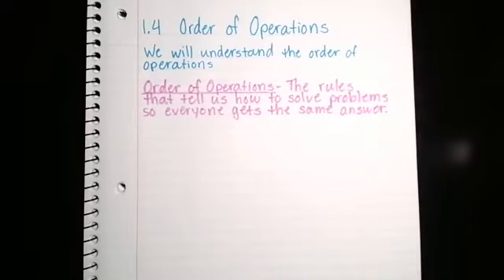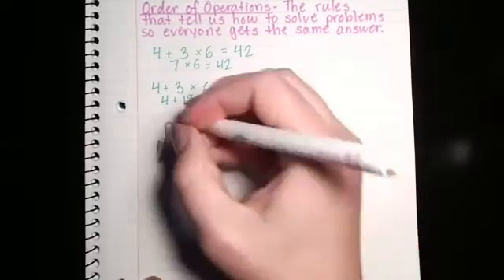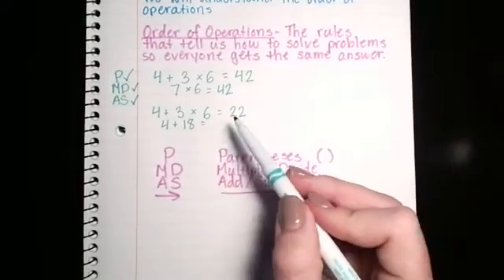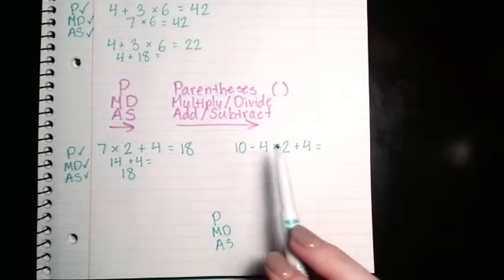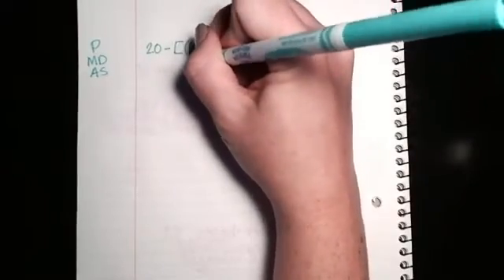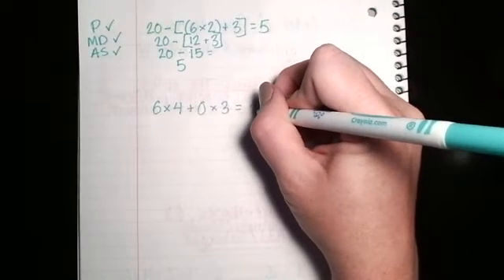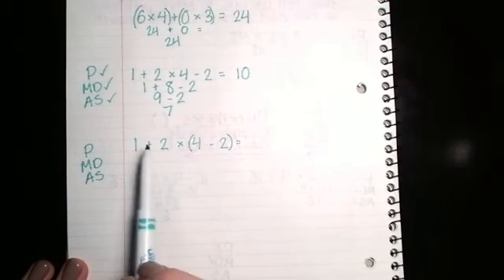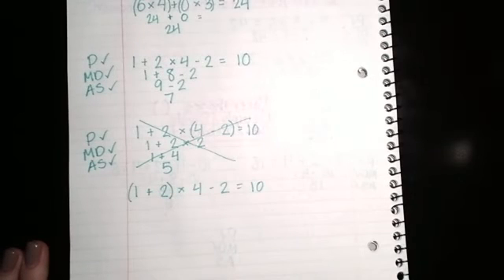Math Lesson 1.4 Order of Operations